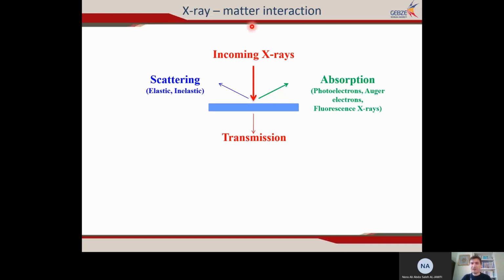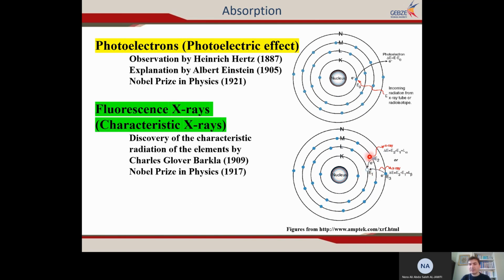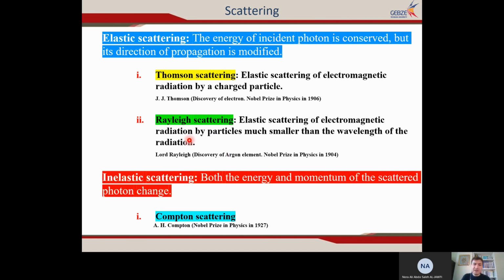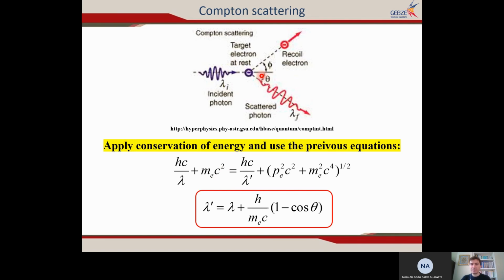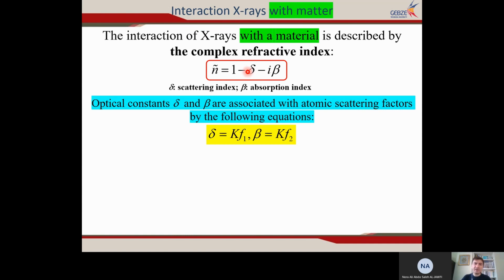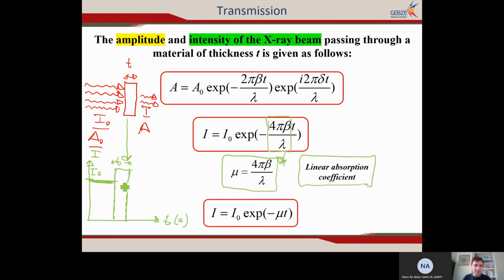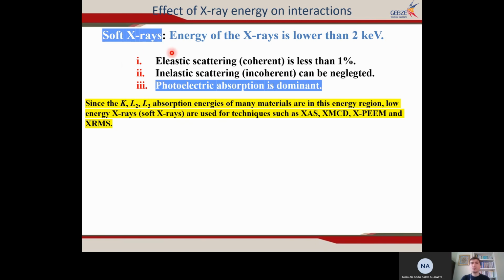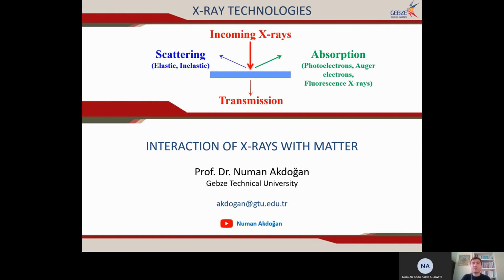X-Ray Technologies - Interaction of X-rays with Matter, Absorption, Scattering, and Transmission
This video contains an online lecture on X-Ray Technologies. The lecture is given by Prof. Dr. Numan Akdoğan for the students of Gebze Technical University.

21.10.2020